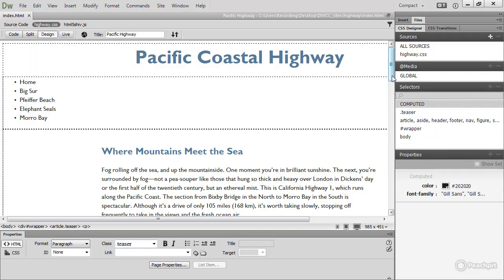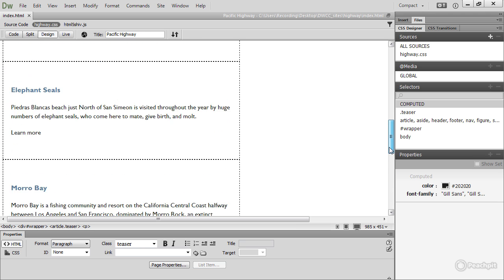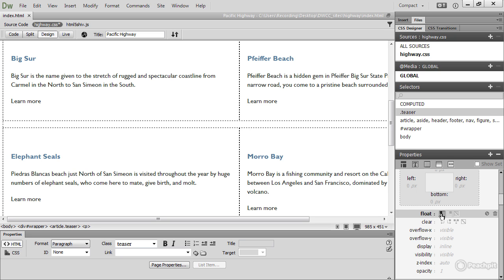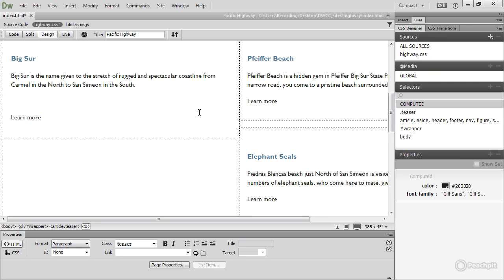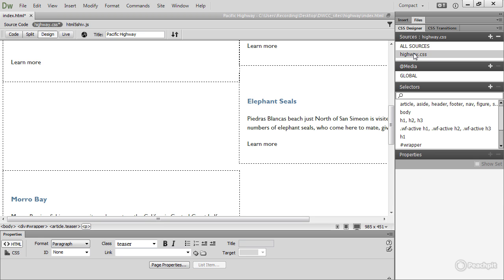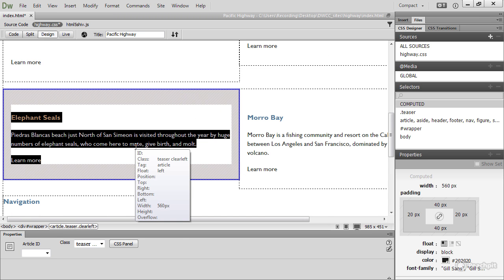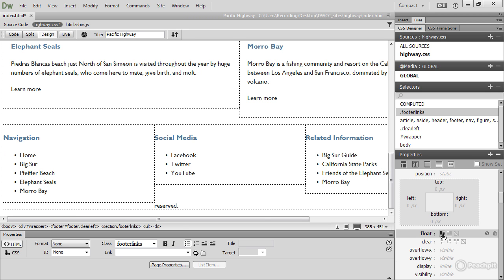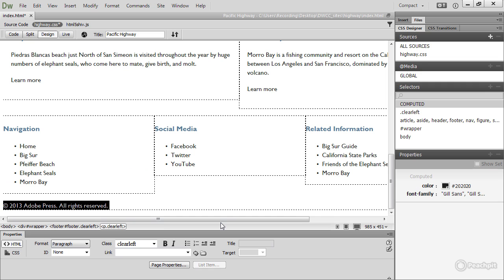042 Floating Elements